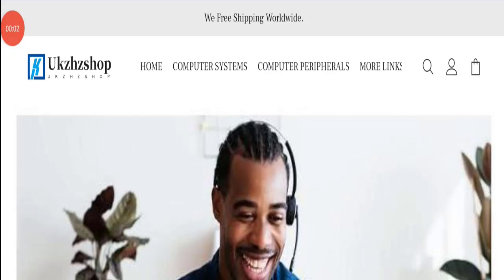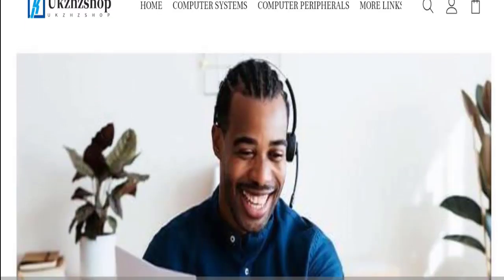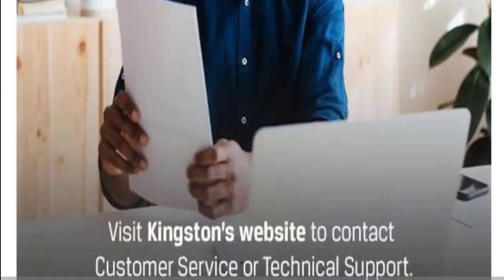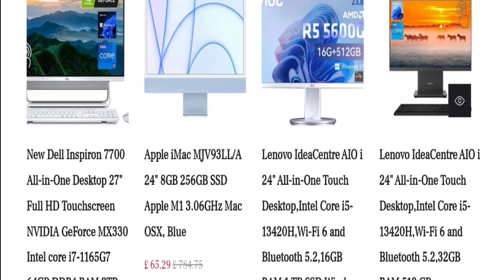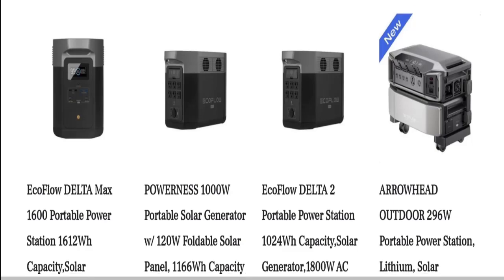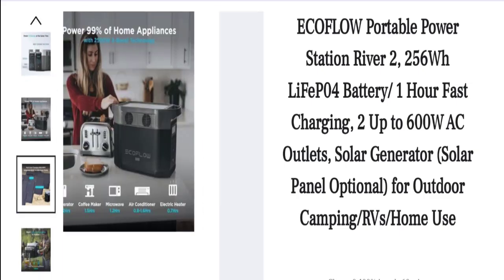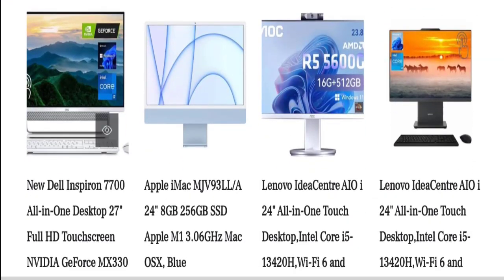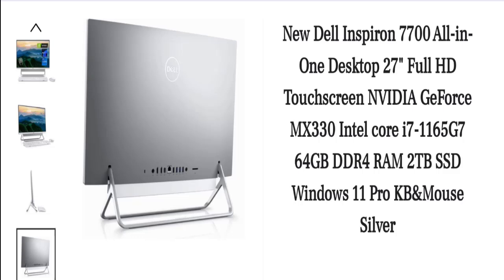Ukzhzshop Reviews: Check The Legitimacy Before Shopping!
Do you want to know about Ukzhzshop Reviews? Watch this video till end because in this video you will get to know about the legitimacy of the site. Friends, this is not our website. In case, If you have experienced any fraud over this website then watch this unbiased review video till the end, We will share the way to get your money back.

1. How to Refund on PayPal? Step-By-Step Guide on the Refund Policy

2. How to get a refund for a fraudulent credit card transaction

3. How to check whether a product is genuine or not?

Get Genuine Reviews